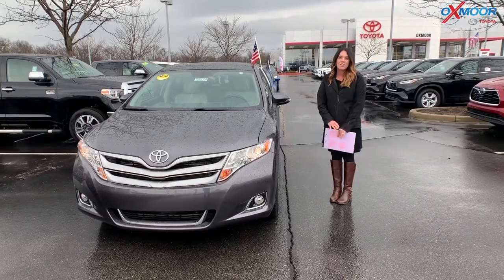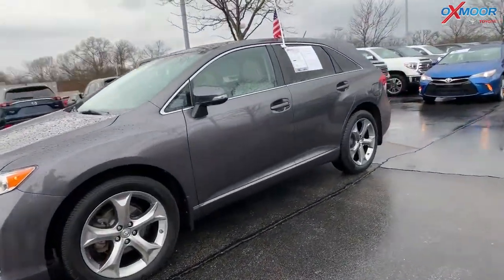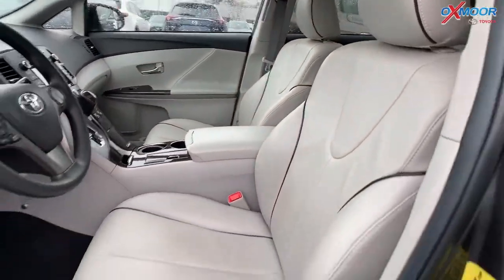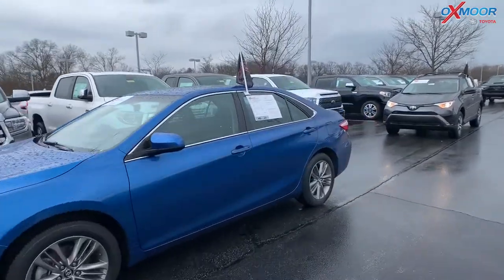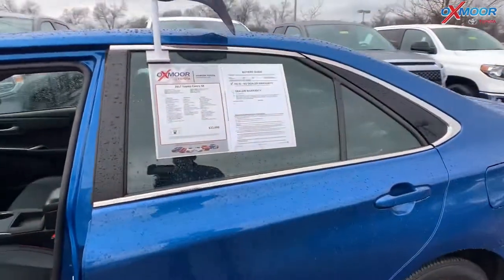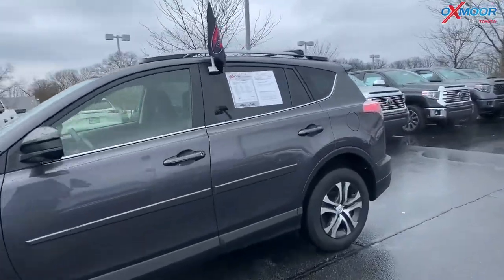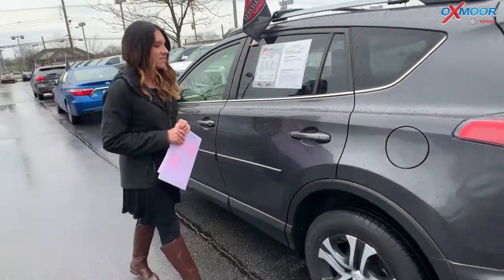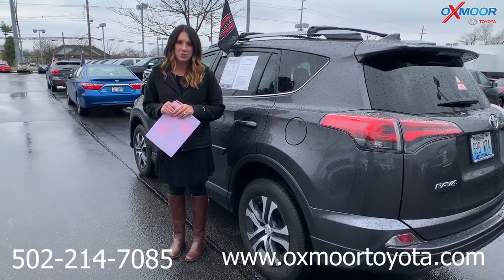Oxmoor Toyota Weekly Used Car Specials For Sale in Louisville, KY 3/20/20